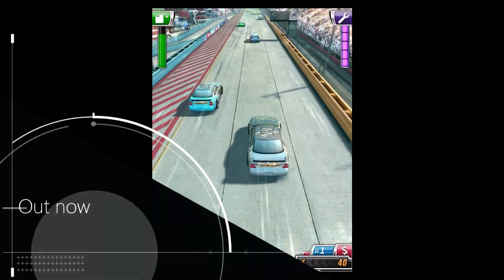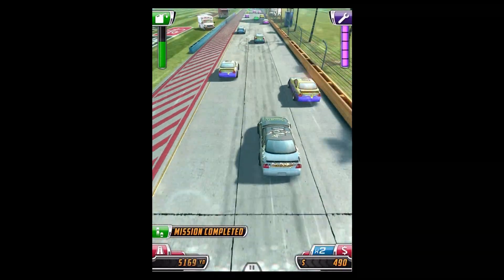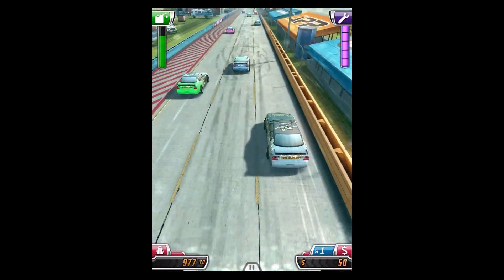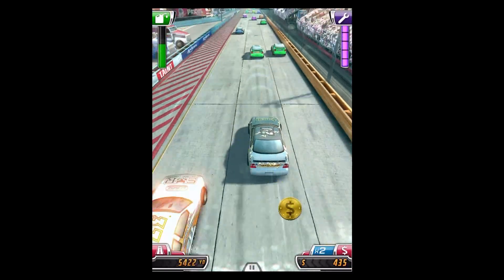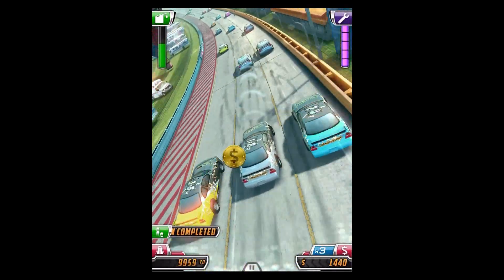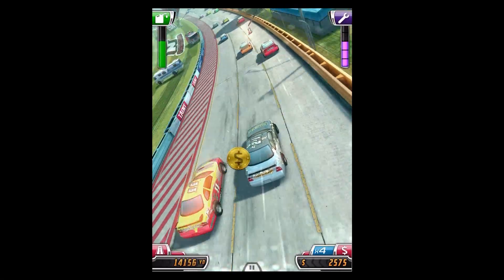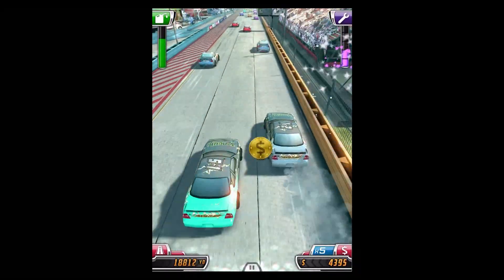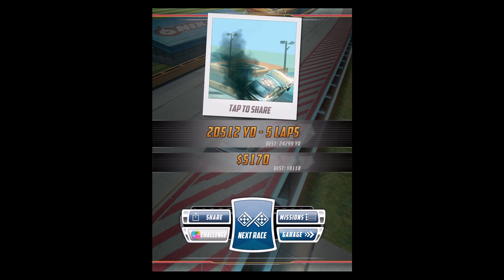Review: Daytona Rush by (Invictus Games Ltd) - iOS - HD Gameplay Trailer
GENTLEMEN START YOUR ENGINES!

Stock car racing has never been so much fun!
Take control of high-speed racecars in this endless lane changer racing game to drive as far as you can and beat your friends score.
Drive, tune, level up and collect all the various racecars through 5 series from classic to modern.

A UNIQUE RACING STYLE
Experience the stock car racing action from the drivers perspective using well known lane changer action.
Overtake as many opponents as you can without crashing your drive and save fuel.
Take fuel and eliminate swerving cars whenever possible.

REALISTIC EFFECTS
Use drafting to reduce the fuel consumption to achieve bigger scores.
Stewards have their eye on you so drive carefully and comply with the rules.
Don't forget to visit the pit lane to refill the fuel tank.

AWESOME MISSION SYSTEM
Accomplish up to 100 missions during the races to level up and get all the brutal racing machines.
Upgrade faster with stronger racecars with their increased abilities and higher cash bonus multipliers.

TUNE YOUR CAR
Increase the engine performance and reduce the fuel consomption to take bigger distances.
Enhance the running gear to turn the car more agile.
Strenghten the chassis and your car will tolerate more collisions.
Use the vinyls and paintjobs to customize the look of your racecar.

SOCIAL
Compare your performance to your GameCenter friends in 5 tier leaderboards
Share your unique action photo with your Facebook friends or on Twitter
See and beat your GameCenter friends' records during the race

FEATURES
Stunning visuals
Advanced physics
Pit lane for refuelling
Drafting
100+ missions
In-game leaderboard
Performance tuning
Vinyls and colors
Achievements
Game center support
No pay to win!

100% kids and family safe.